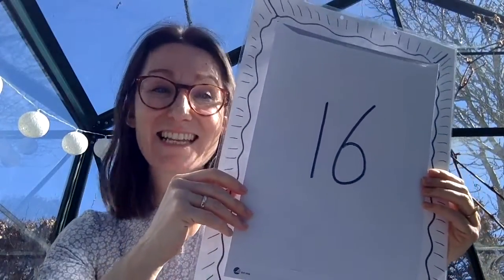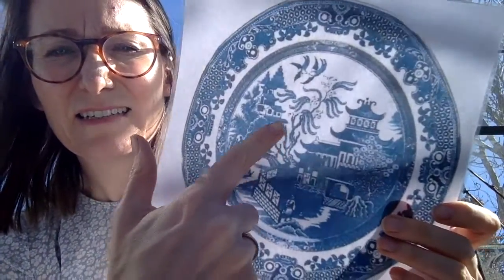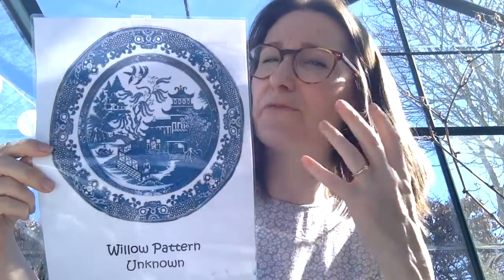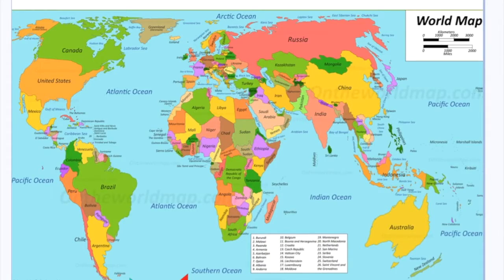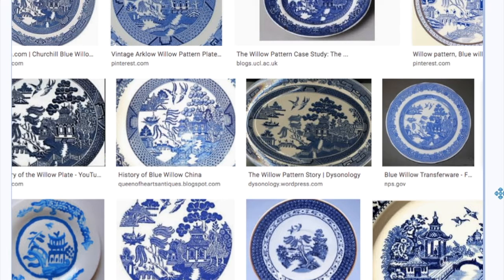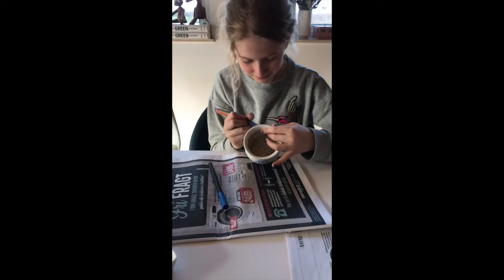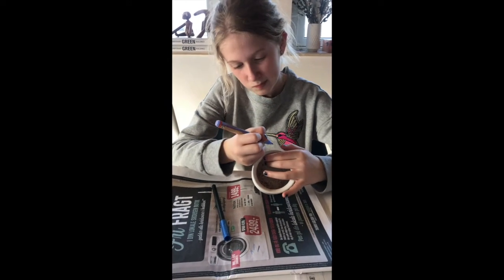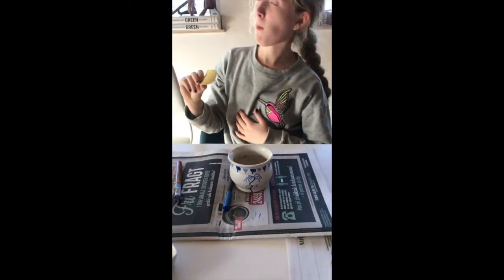Frame 16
IEYC Unit Imagine That! Learning about famous artists around the world